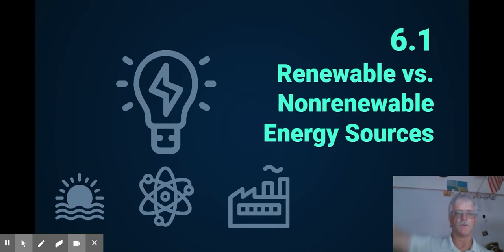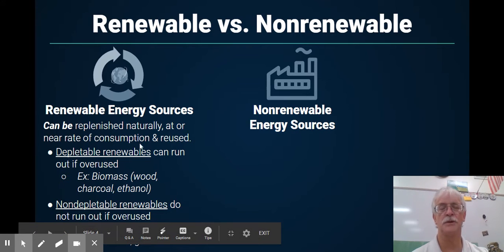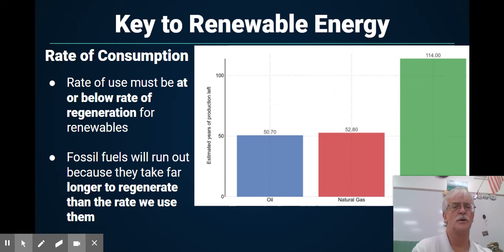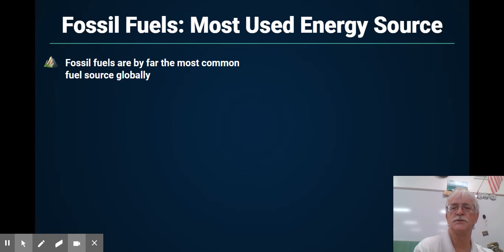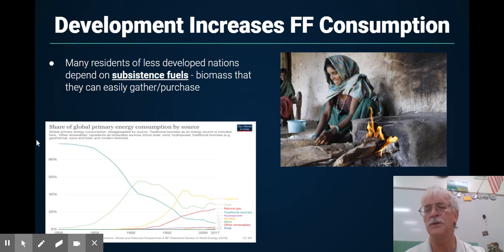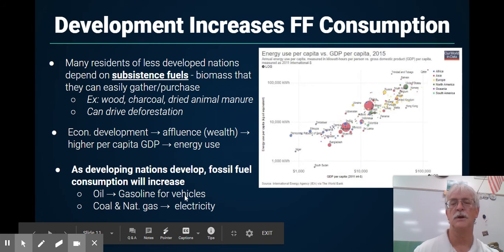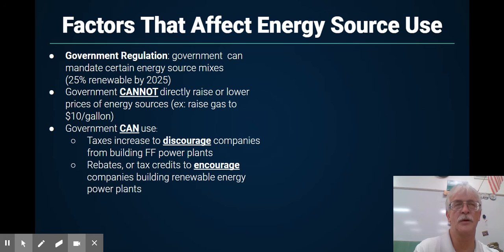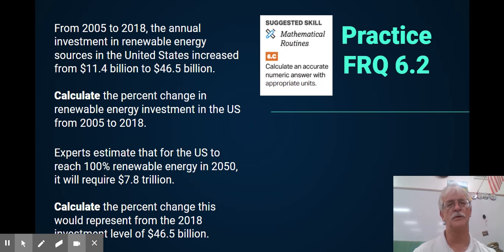6 1 & 6 2 Renewable vs Nonrenewable Energy & Global Energy Consumption Google Slides